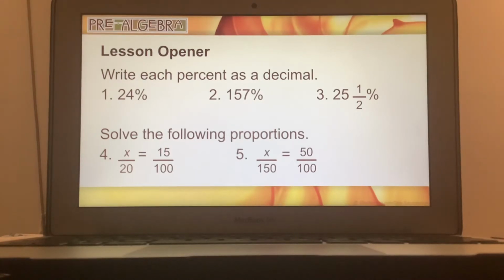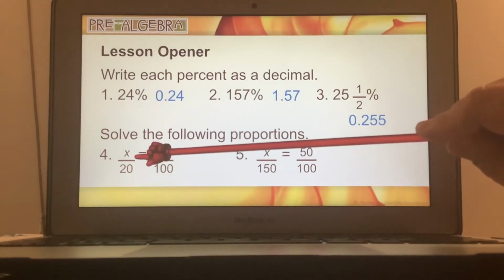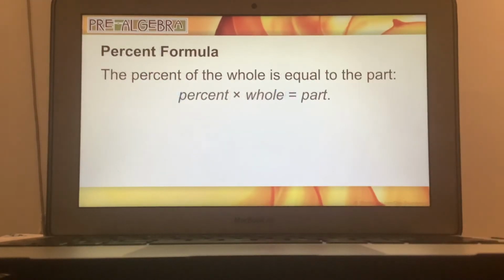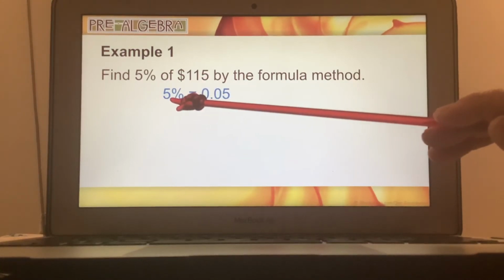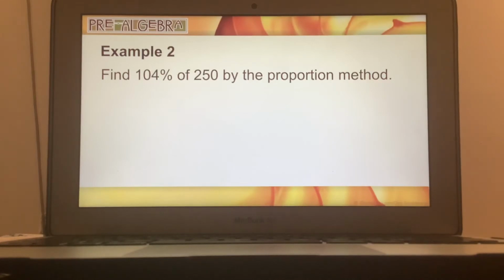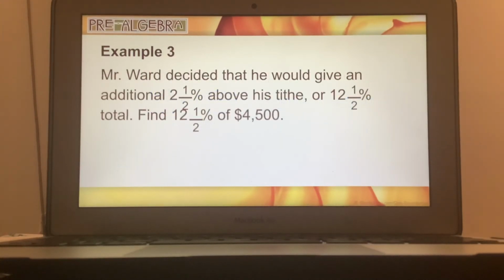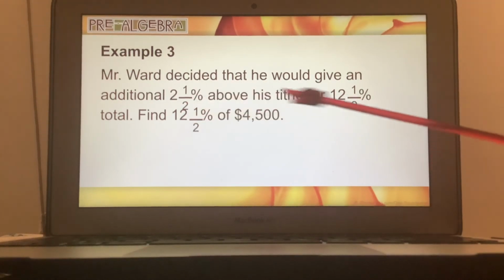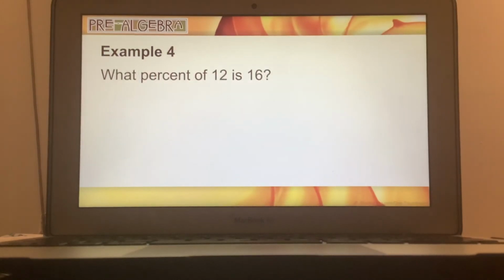PreAlgebra Lesson 7.2 Part 1